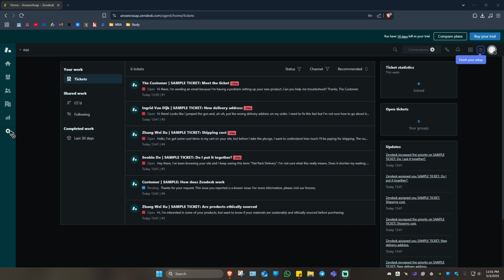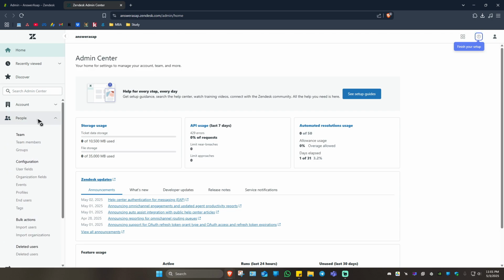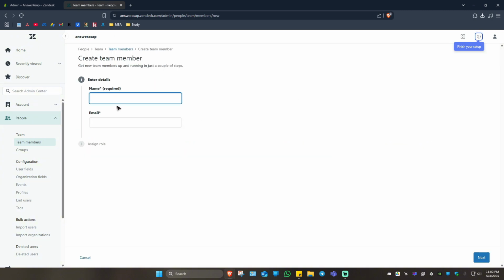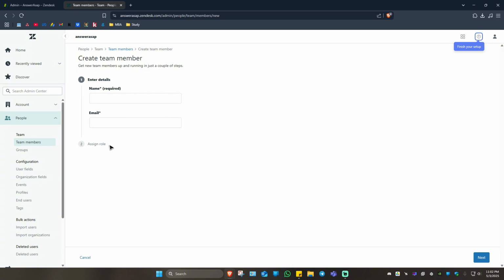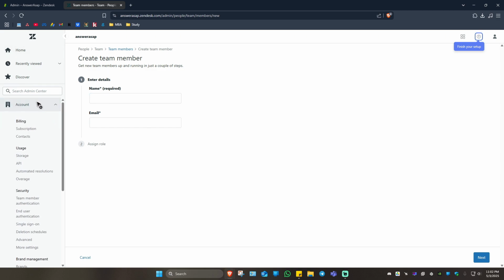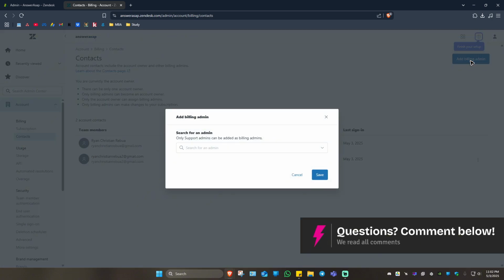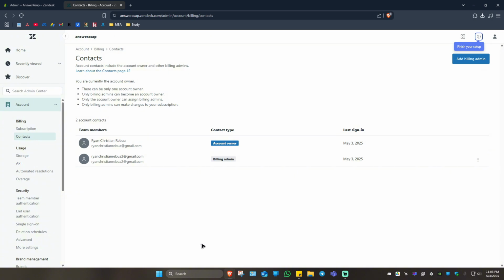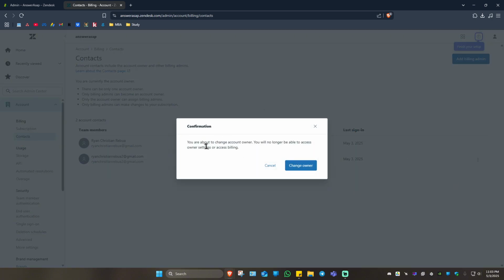How to CHANGE Account Owner in Zendesk (Step by Step)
Need to transfer ownership of your Zendesk account? This step-by-step tutorial shows you how to change the account owner in Zendesk via the Admin Center. Learn how to assign a new billing admin as the owner, verify their email, and understand what happens to billing access and integrations after the switch.